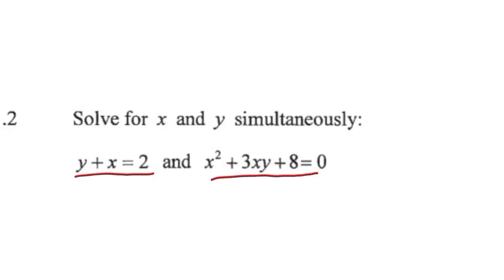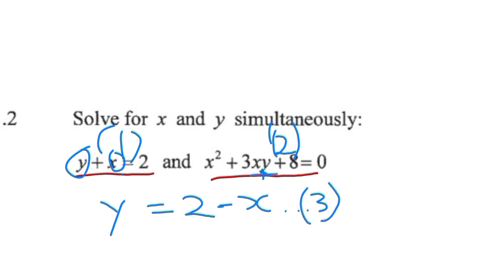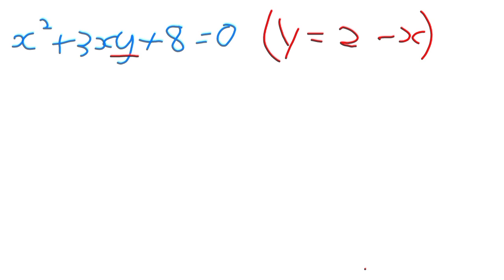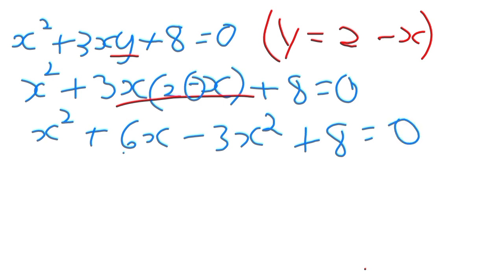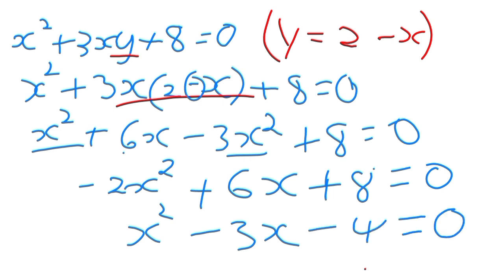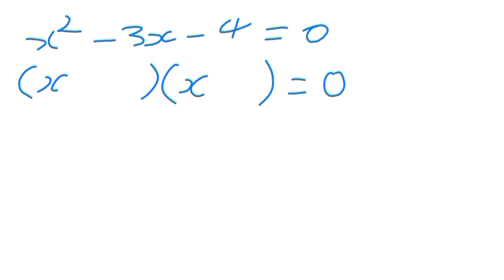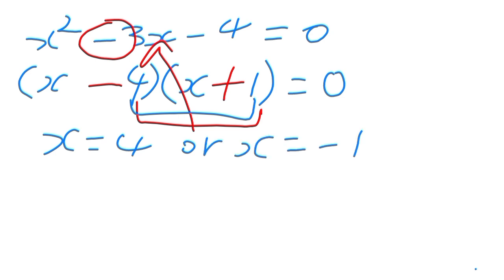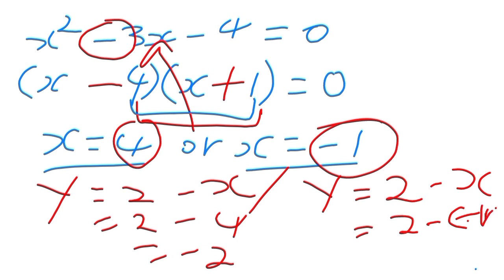Solving simultaneous equations